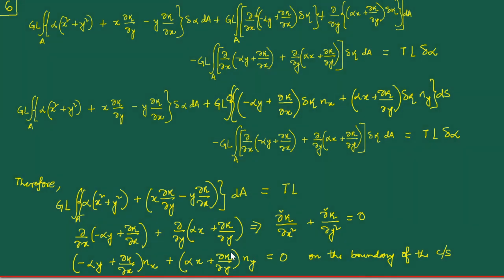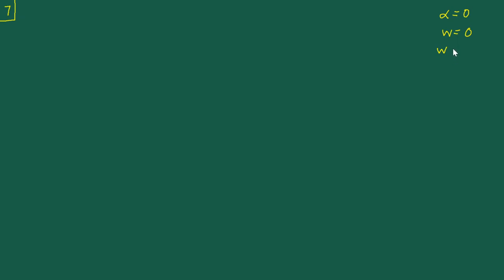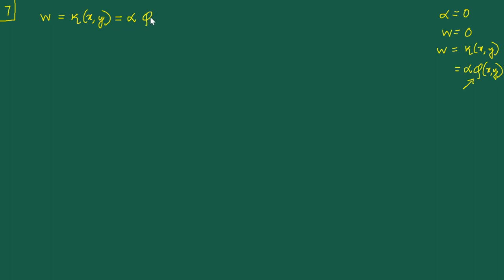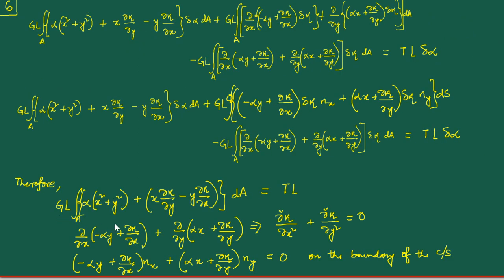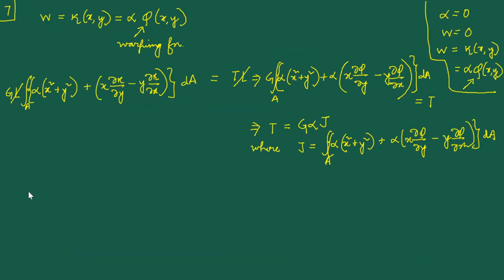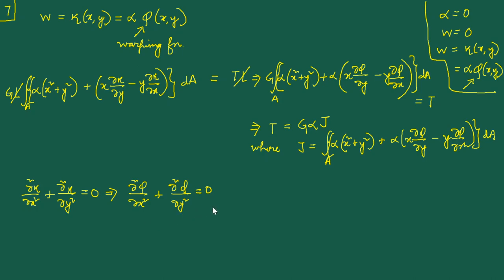[L48] Torsion – 2: Derivation (Part 2)